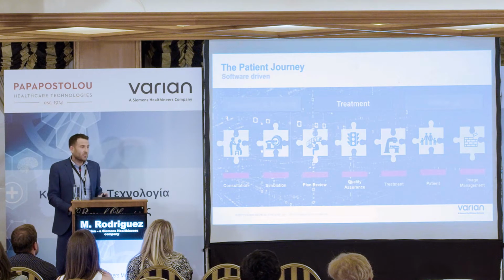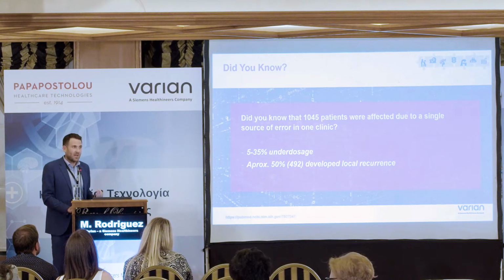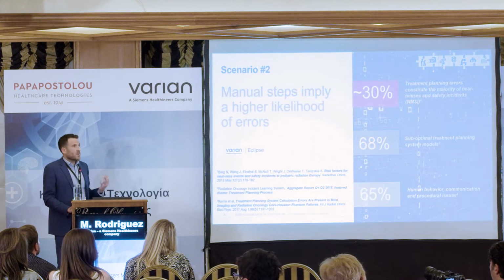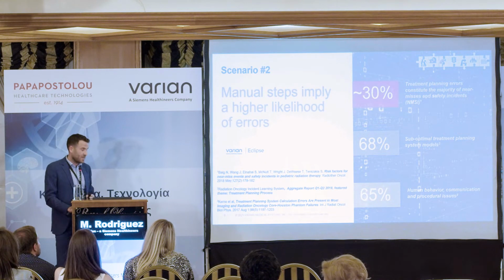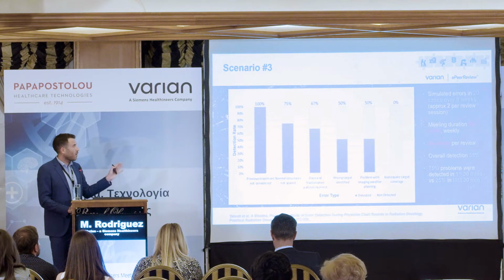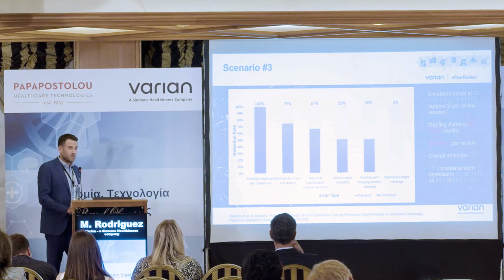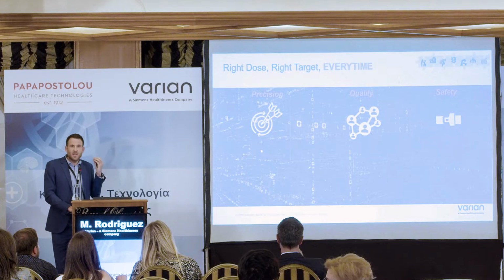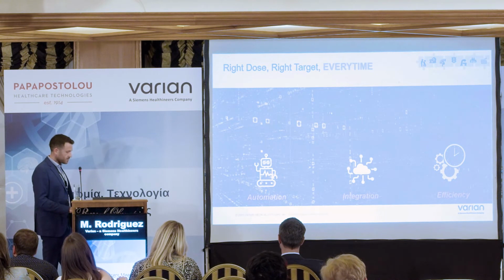"Software role in RT: The glue that holds it together" by M. Rodriguez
1st Varian Users Meeting: Rodriguez Miguel Manager TPS Sales, EMEA Varian, a Siemens Healthineers Company